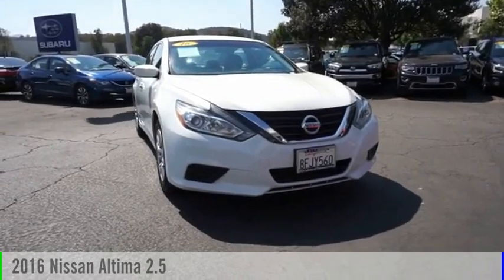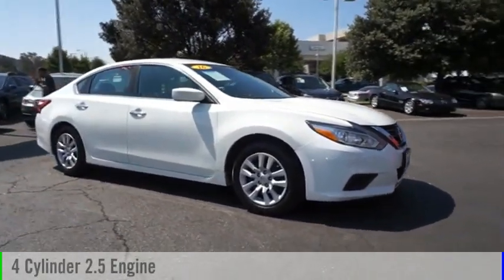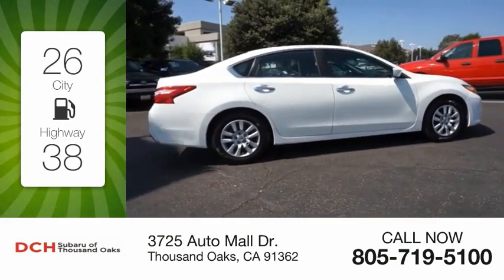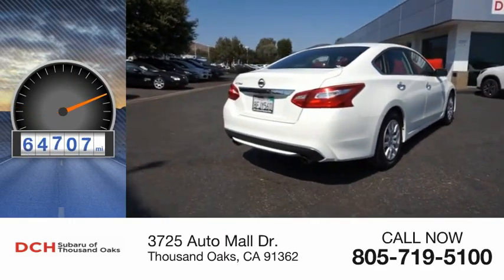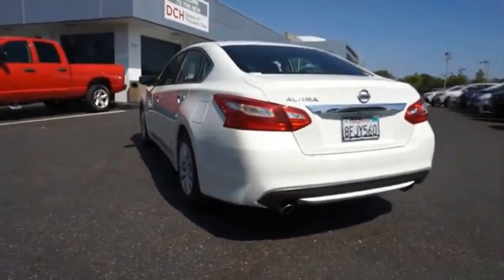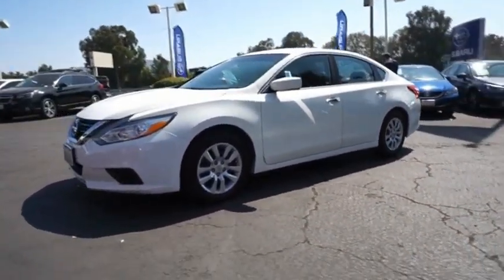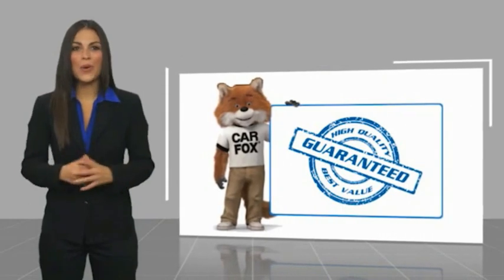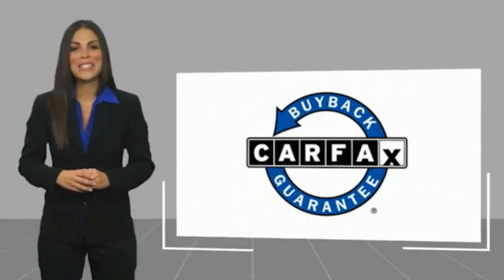2016 Nissan Altima GC256842A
2016 Nissan Altima 2.5

3725 Auto Mall Dr.

2.5 S trim, GLACIER WHITE exterior and Charcoal interior. EPA 39 MPG Hwy/27 MPG City! Bluetooth, CD Player, Keyless Start, iPod/MP3 Input, [X01] POWER DRIVER SEAT PACKAGE, Back-Up Camera. KEY FEATURES INCLUDE: Back-Up Camera, iPod/MP3 Input, Bluetooth, CD Player, Keyless Start Nissan 2.5 S with GLACIER WHITE exterior and Charcoal interior features a 4 Cylinder Engine with 182 HP at 6000 RPM*. OPTION PACKAGES: POWER DRIVER SEAT PACKAGE 6-Way Power Drivers Seat. EXPERTS RAVE: The CVT is more responsive when you press on the gas pedal compared to its competitors, and the simulated stepped gears reduce some of the engine drone that others suffer from. -Edmunds.com. Horsepower calculations based on trim engine configuration. Fuel economy calculations based on original manufacturer data for trim engine configuration. Please confirm the accuracy of the included equipment by calling us prior to purchase.